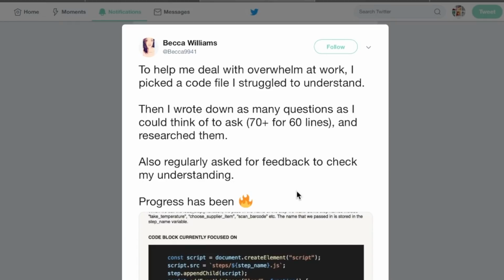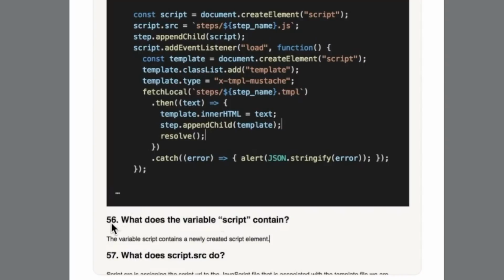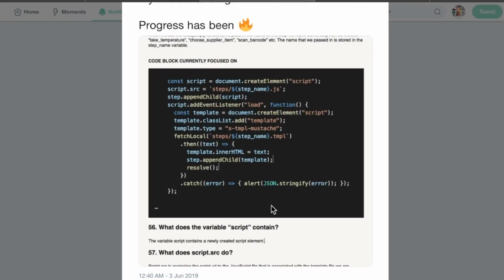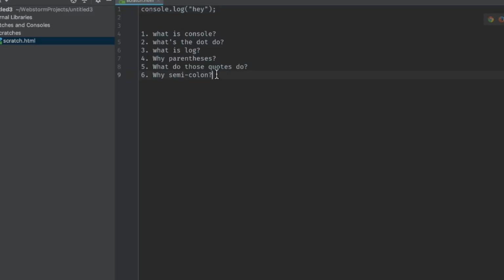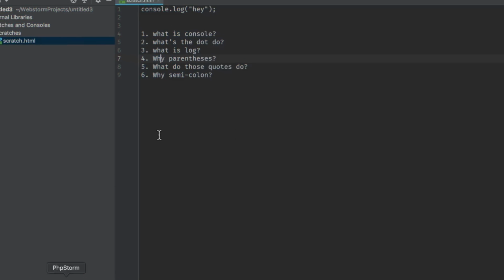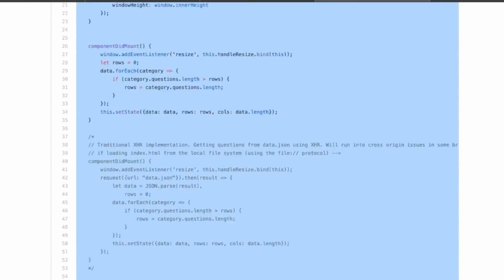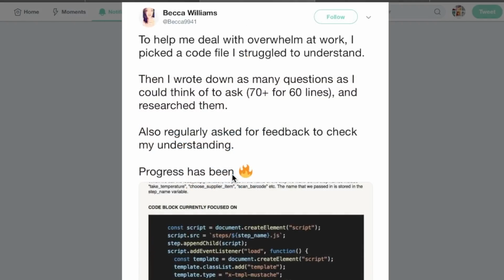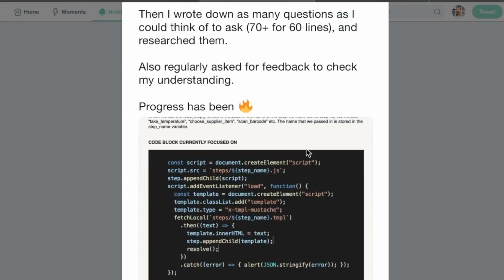Just a KILLER way to learn JavaScript || How to learn JavaScript line by line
JavaScript can be a pain in the neck to learn. It’s a tricky language but as web developers, it’s a mandatory thing we need to pick up in order to do our jobs.

So how to learn JavaScript? I recently stumbled across an all-out awesome method for learning JavaScript and all its little quirks.

Could this be the best way to learn JavaScript?

It's a very straightforward method but something that doesn't get mentioned a lot. Basically the idea came from Becca (@becca9941) who posted on Twitter how she was dealing with feelings of being overwhelmed at work.

Much like journaling to express and organize ideas in one's head, Becca took a block of code and attacked it line by line.

Noting that for a 60-line code block she had produced over 70 questions, she also asked for feedback to check her understanding.

I only wish I had discovered this amazing method when I was first starting to learn JavaScript!

🧮 Want to land a software engineering job at Google, Facebook and other tech companies? Pass the FANG interview with AlgoExpert. Use my link for a special discount!